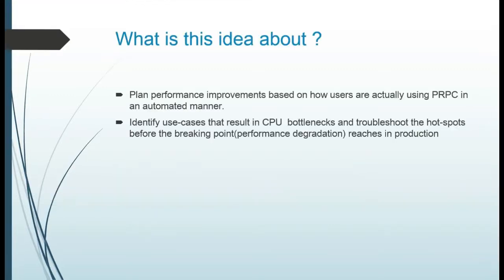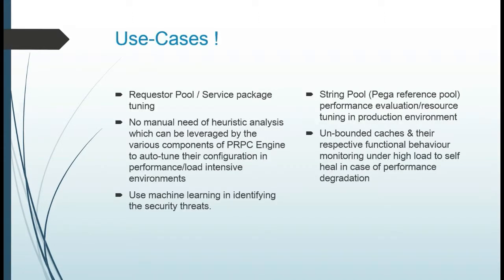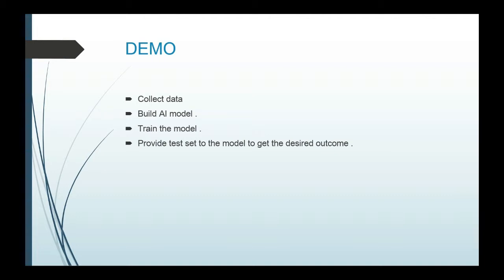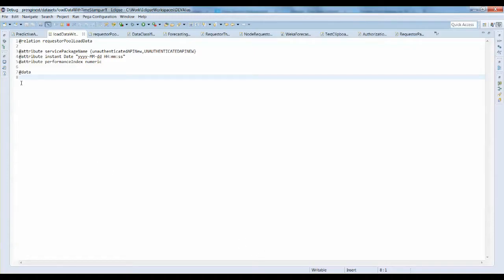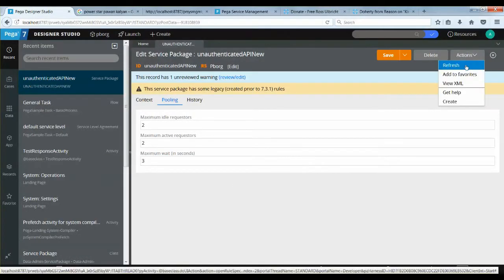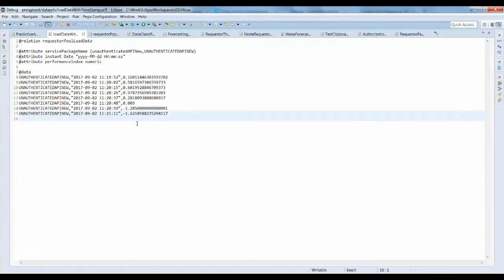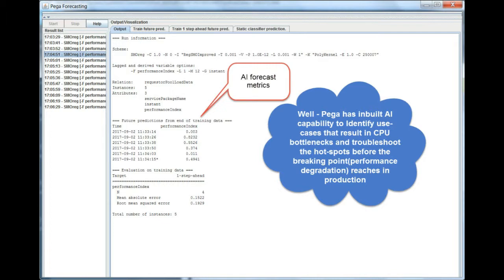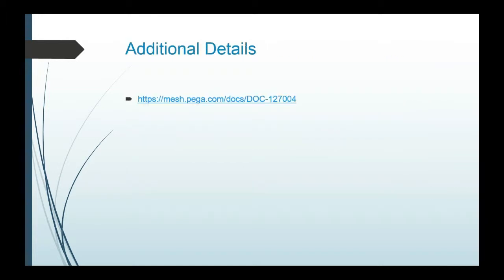AI in my custom java application with using WEKA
PresentationWithAudio - Simulated capabilities of AI using weka